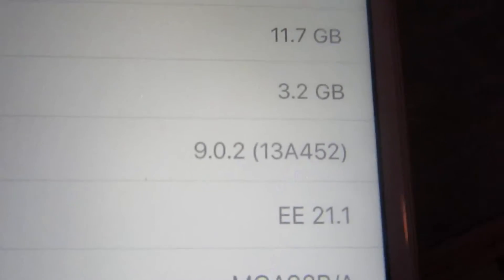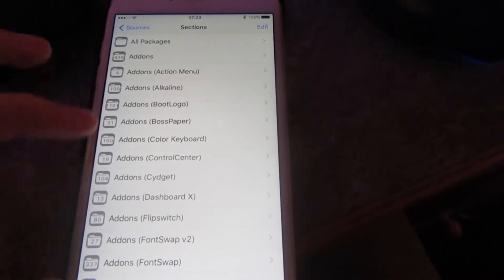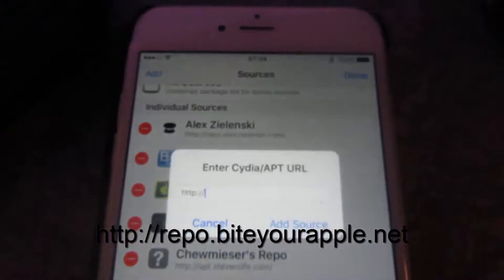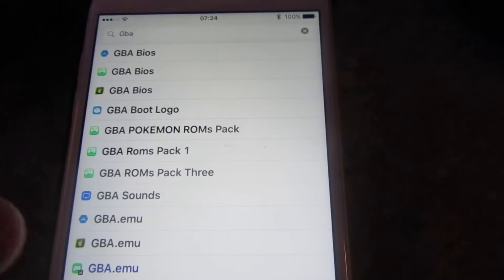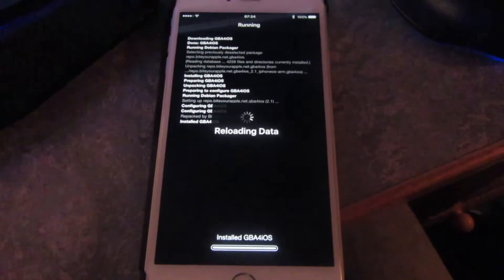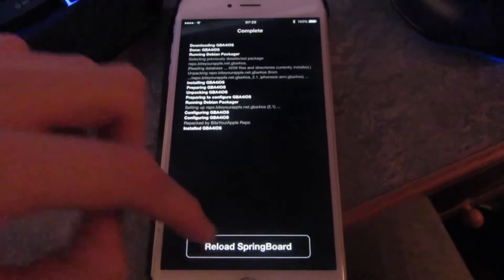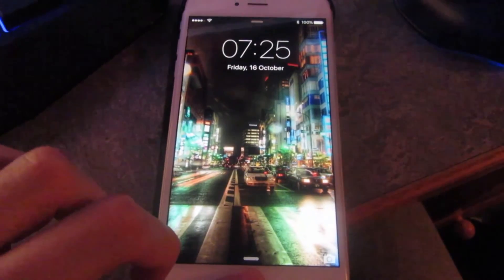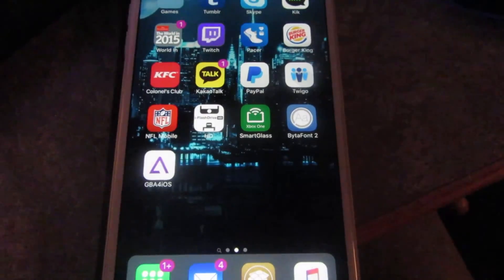Getting GBA4iOS on iOS 9, without being Revoked!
How to get GBA4iOS on iOS 9